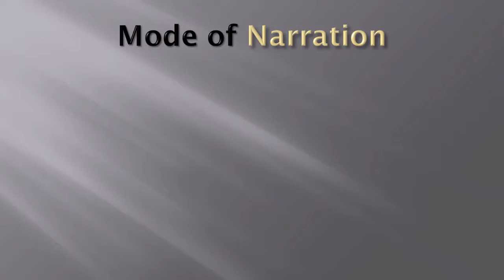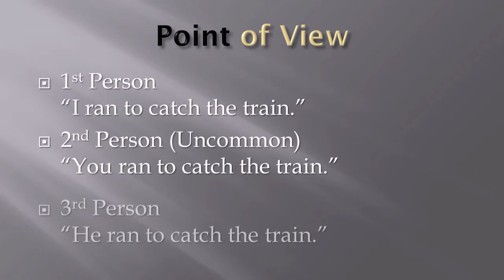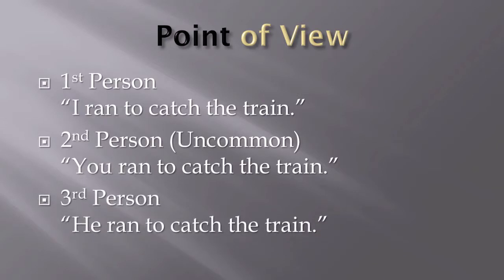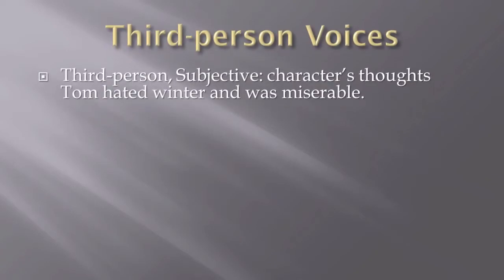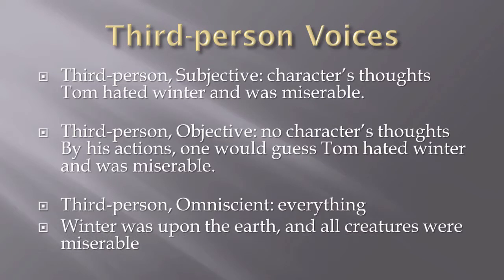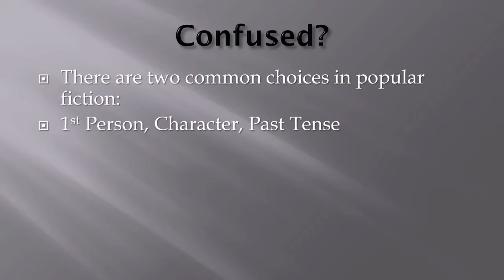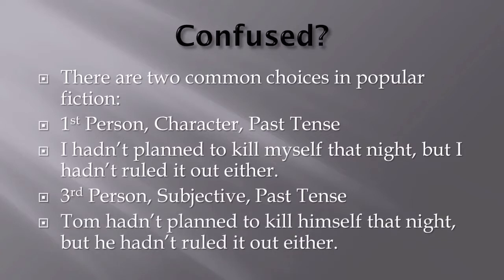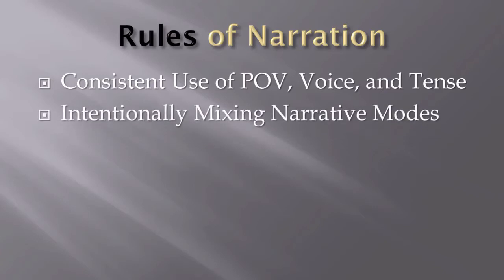Introduction to Writing 2: Mode of Narration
An initially confusing and ultimately satisfying discussion of modes of narration.

---Brian